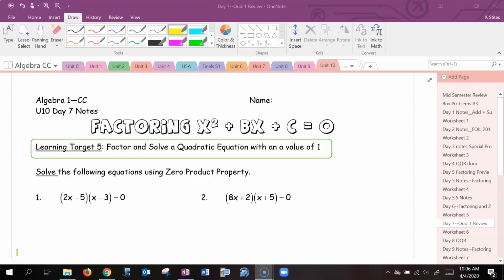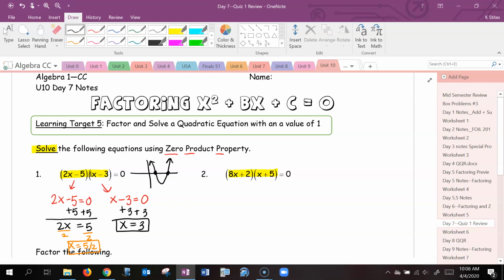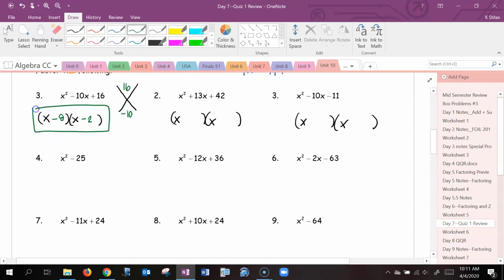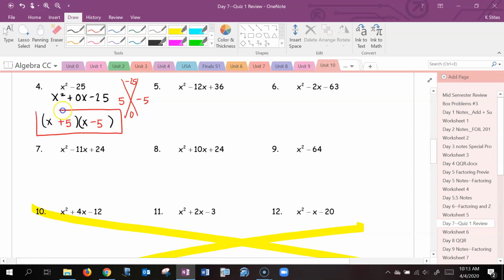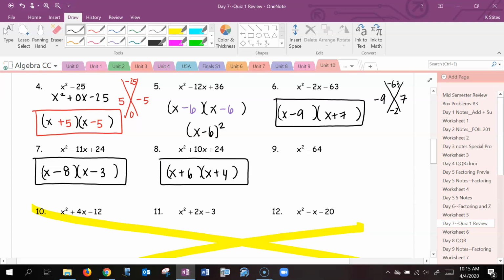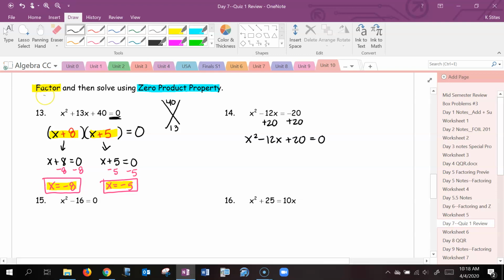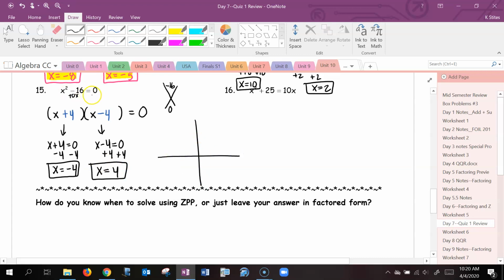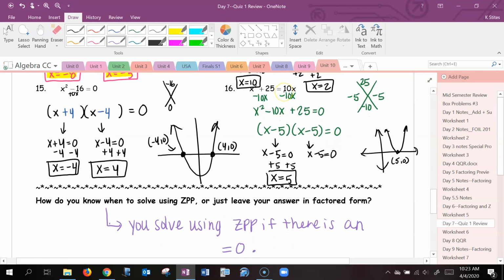Algebra__U8 Day 7 Notes--Quiz 2 Review